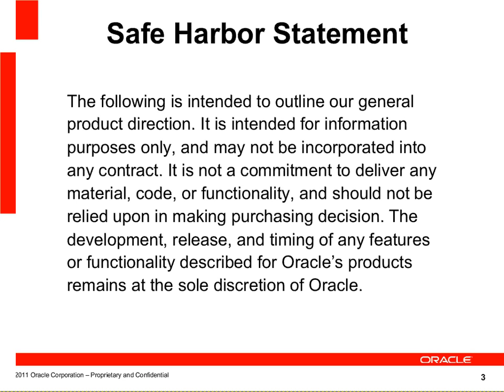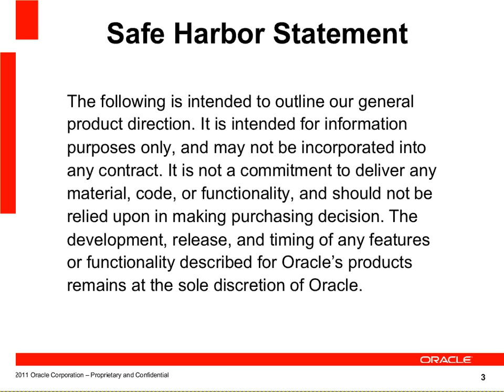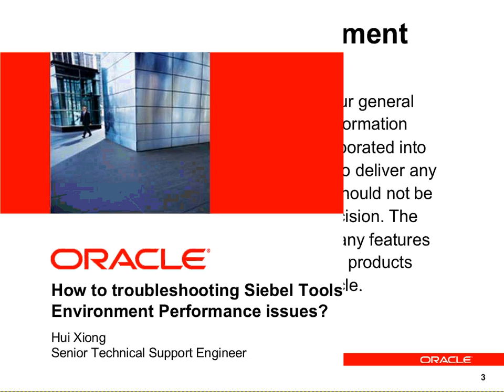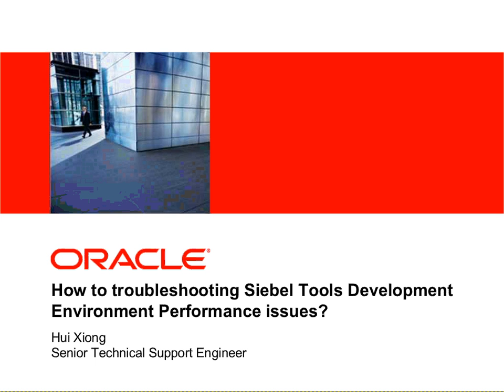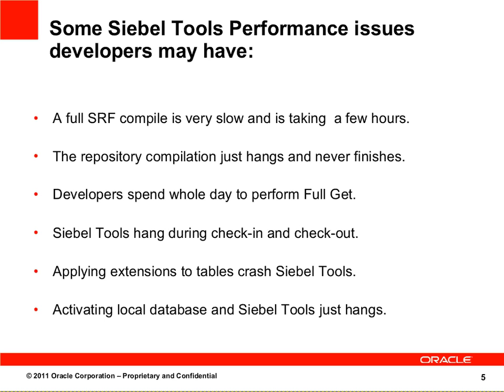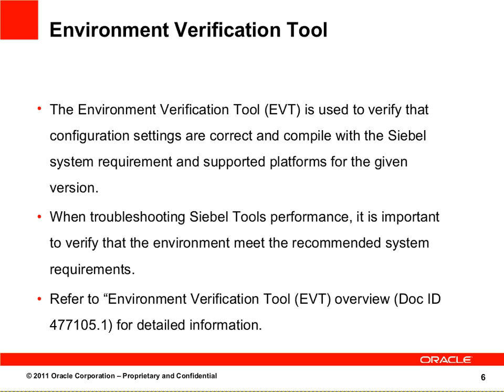Siebel CRM - How to Troubleshoot Siebel Tools Development Environment Performance Issues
How to Troubleshoot Siebel Tools Development Environment Performance Issues

Siebel Advisor Webcast Schedule and Archived recordings (Doc ID 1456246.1)